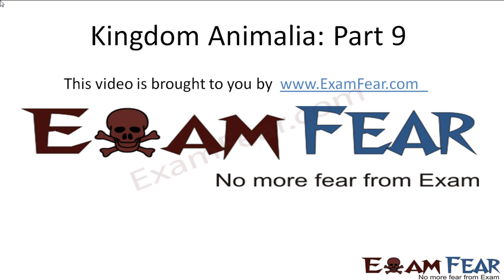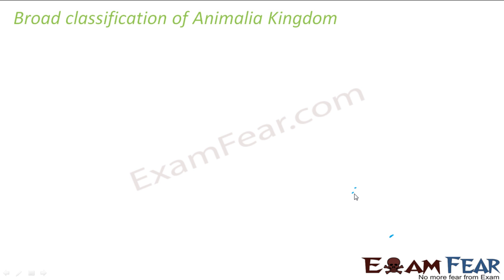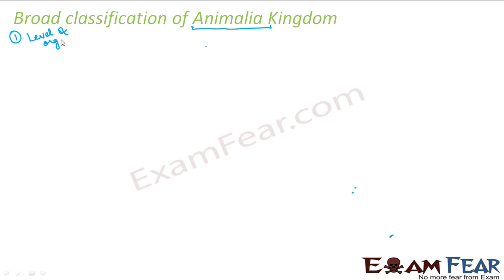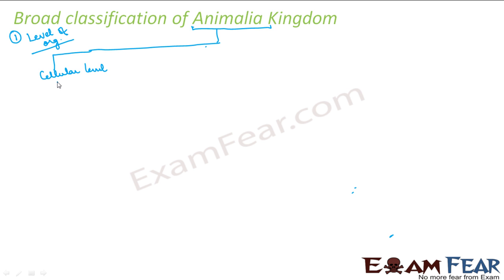Biology Animalia part 9 (Broad Classification of animalia) CBSE Class 11 XI